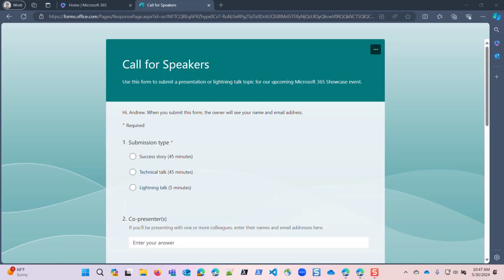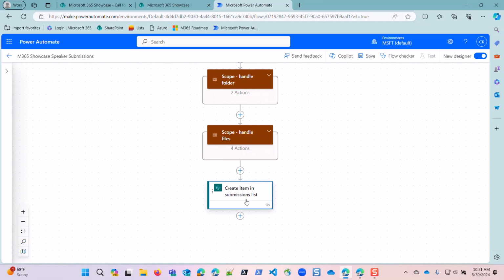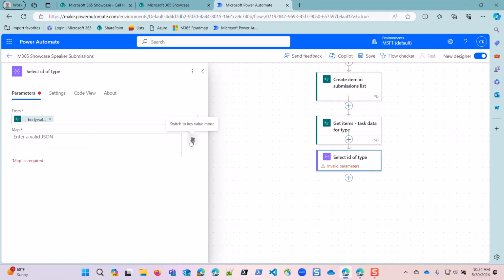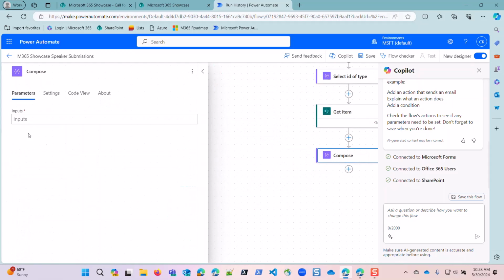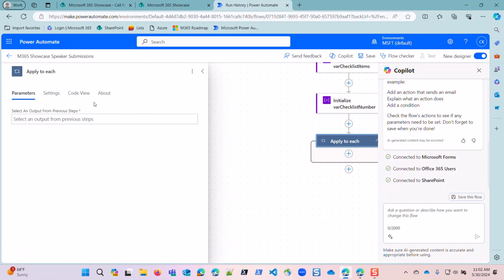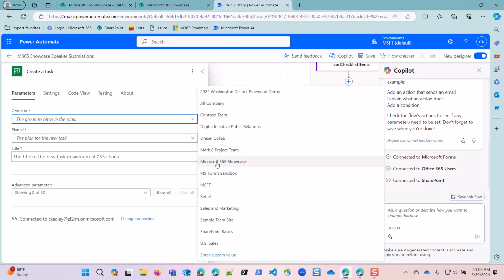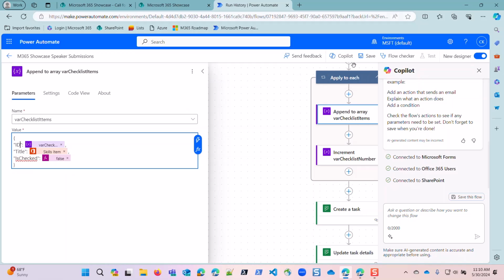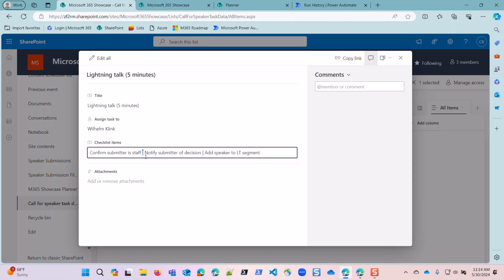Create Task Checklist Items Dynamically from a SharePoint list